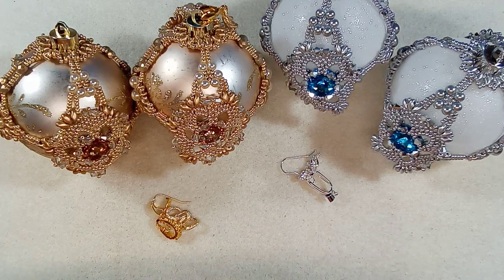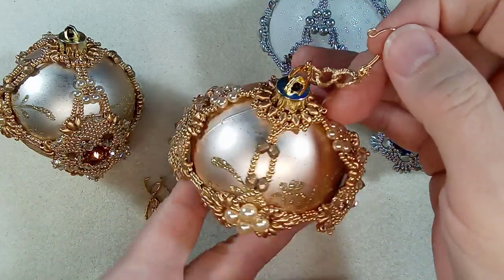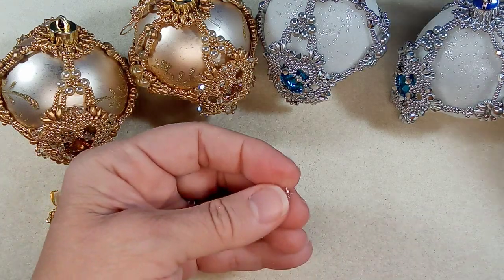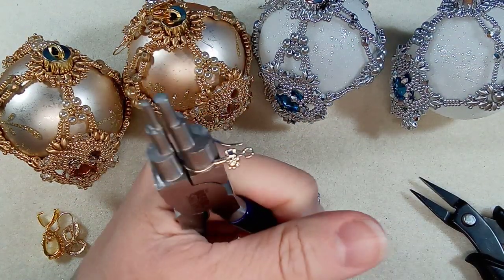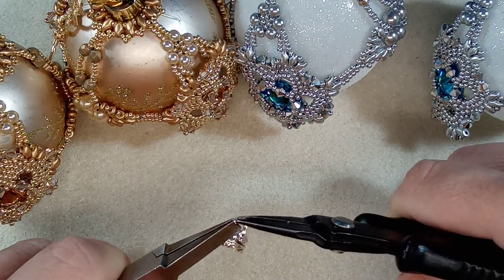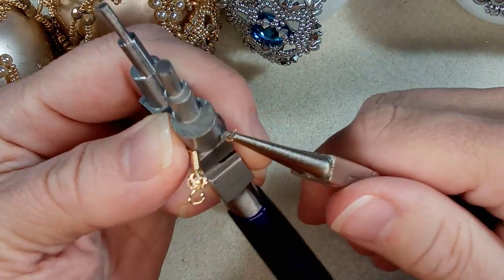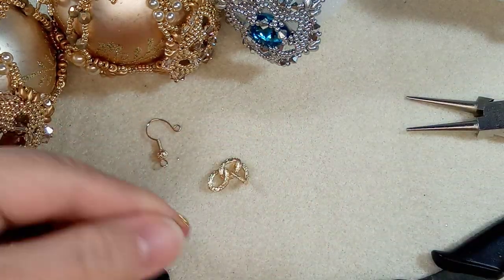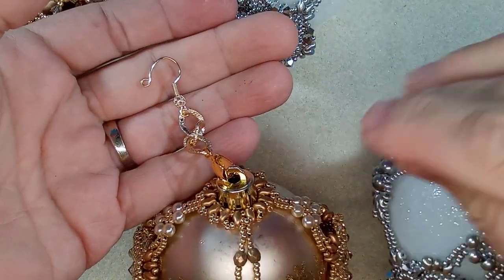Make Beautiful Hooks for Your Christmas Ornaments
Tutorial on creating an attachment/hook for Christmas ornaments. Skill level beginner. Tools required.